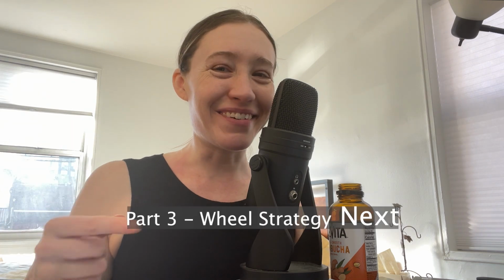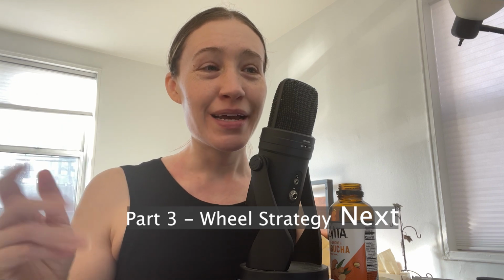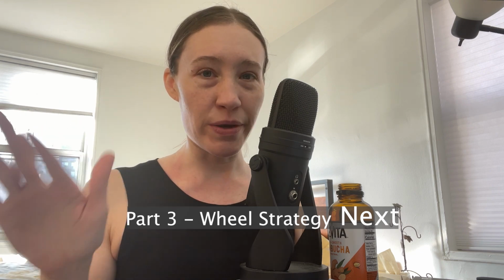The Easiest way to Sell Cash Secured Puts (under 5 minutes!!)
Looking to make money with cash secured puts? Watch this video to learn the easiest way to sell them in under 5 minutes using Fidelity. Start earning income today!